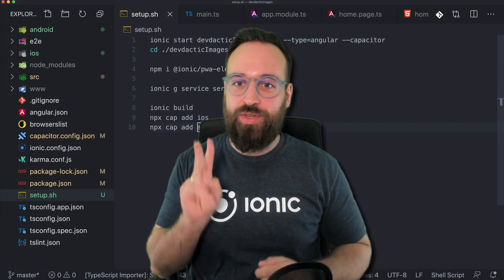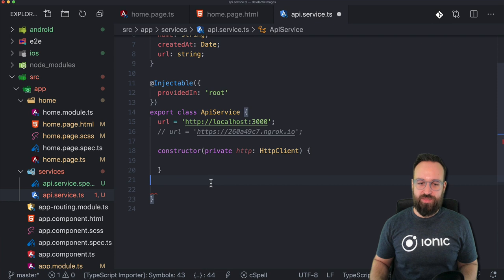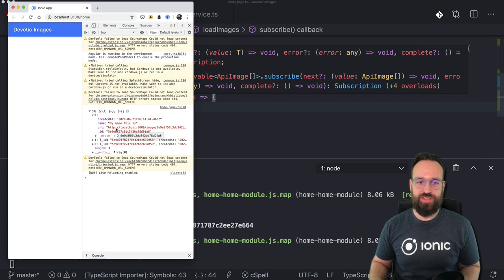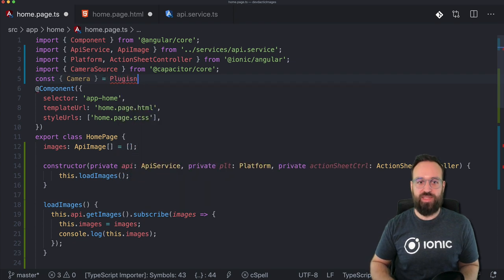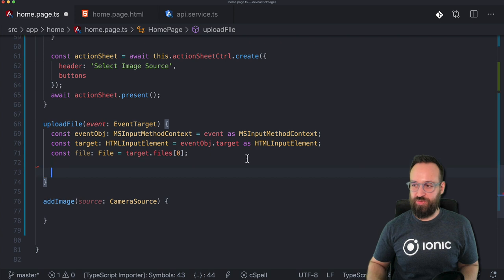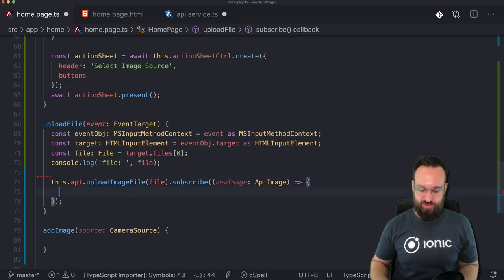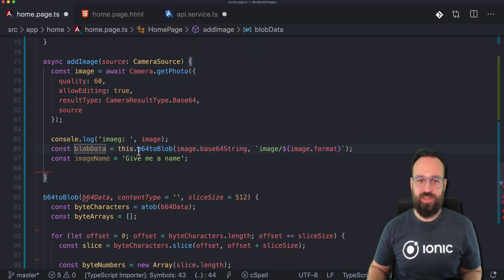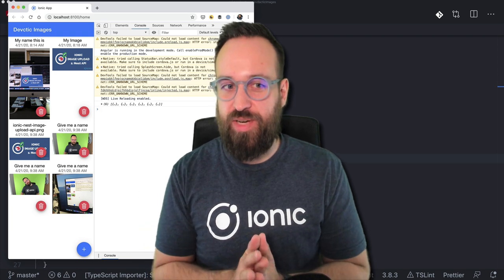Ionic 5 Image Upload with NestJS & Capacitor: Capacitor App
This is the second part of a mini series on Image upload with Ionic. In this part we'll create an Ionic app with Capacitor so we can upload image files from the browser and iOS & Android apps!